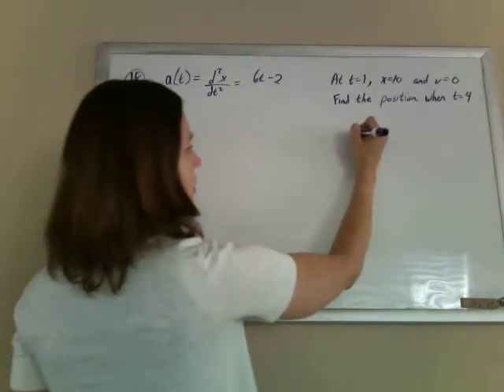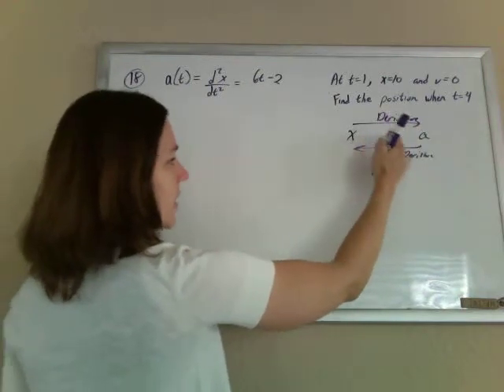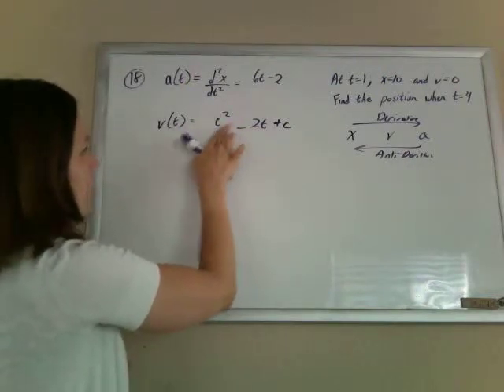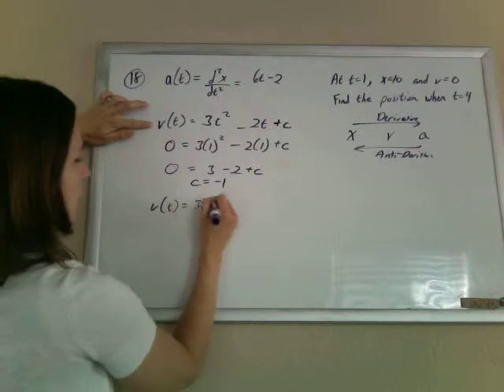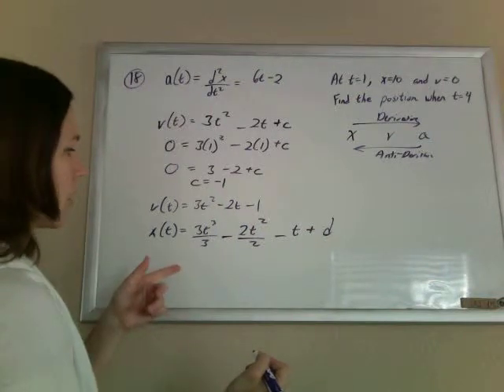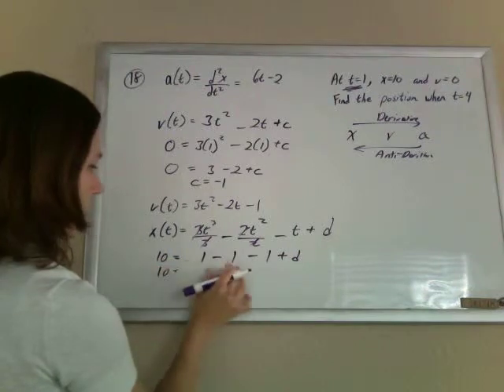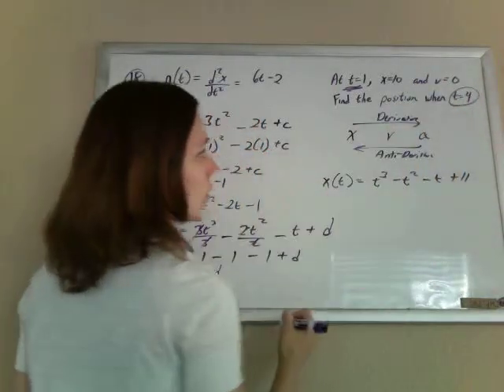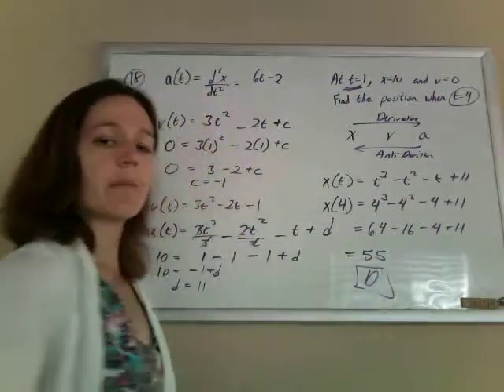CSET Math Subtest III Official Practice Test 18